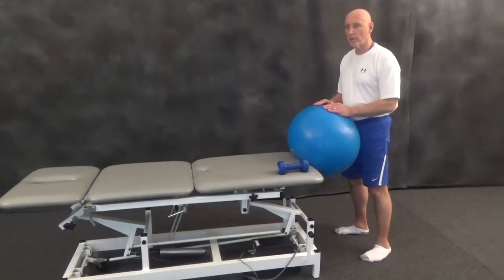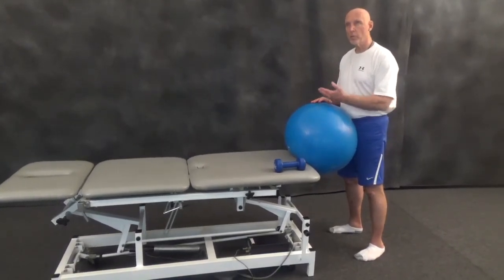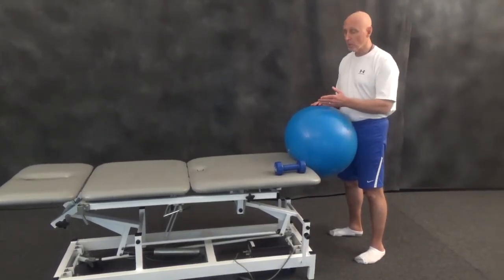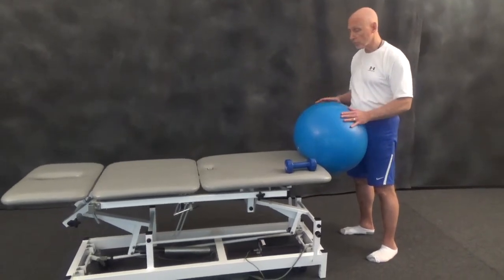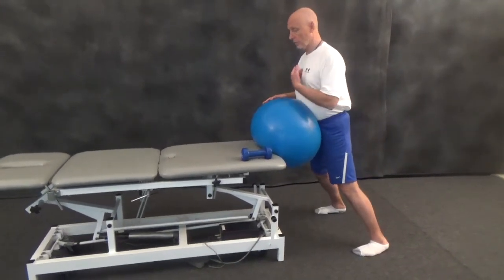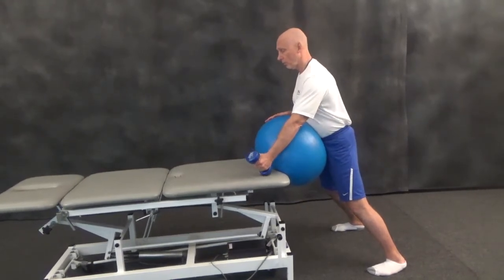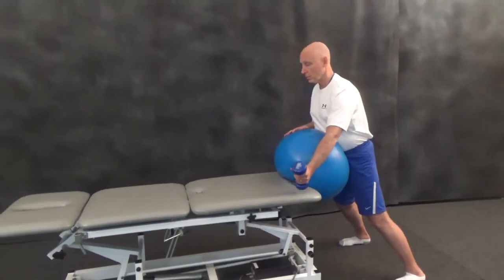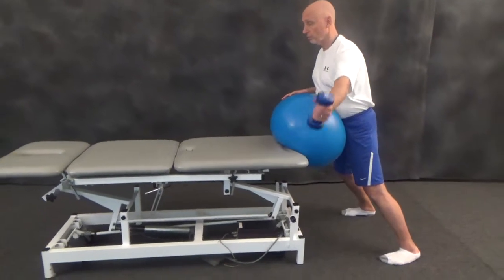Thoracic - Interscapular Muscle Strengthening Plantigrade Position with Swiss Ball